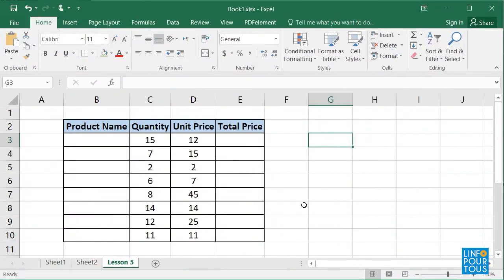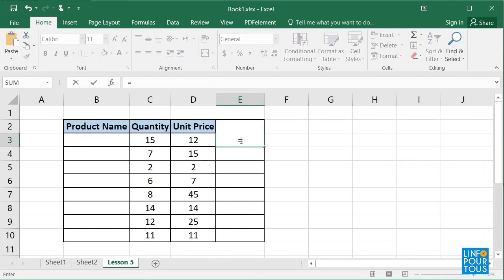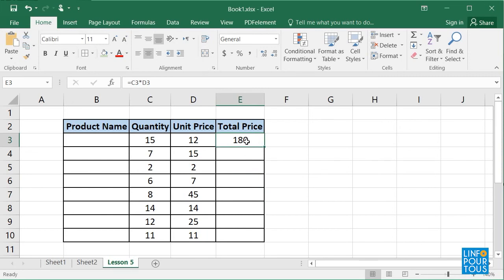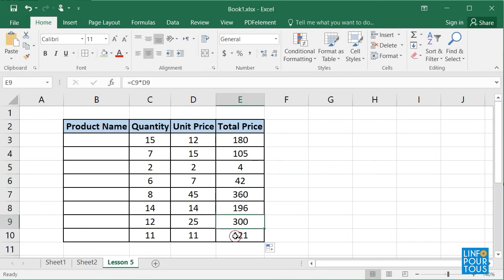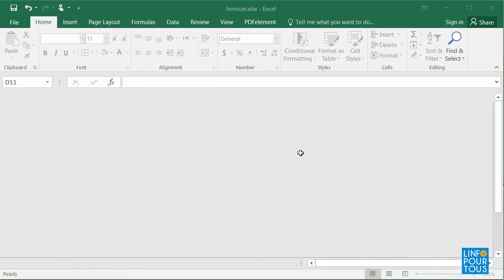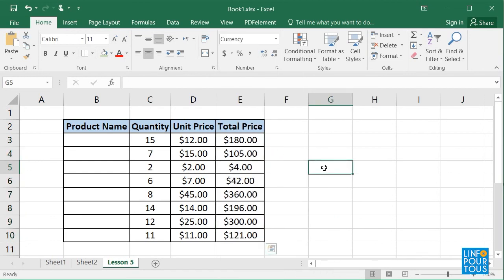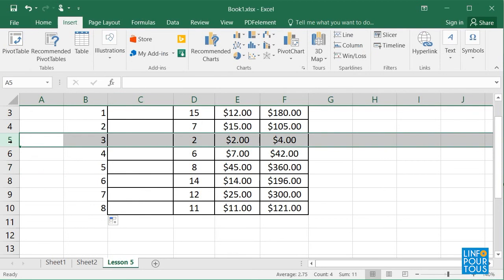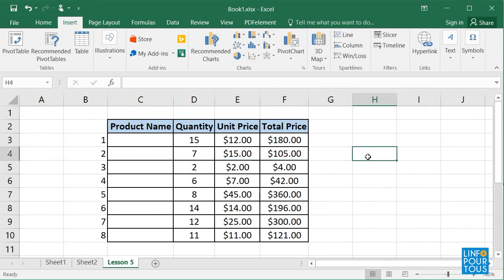Microsoft Excel - Lesson 5 for Grades 5 & 6